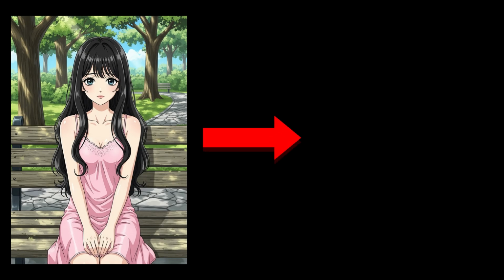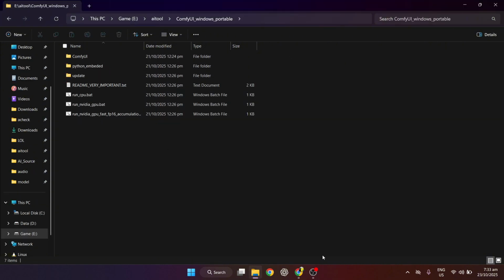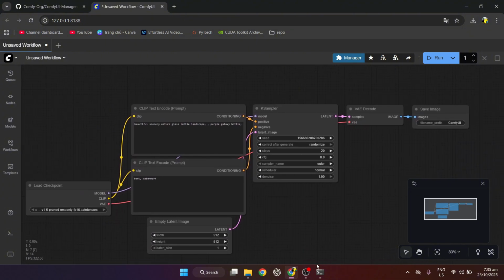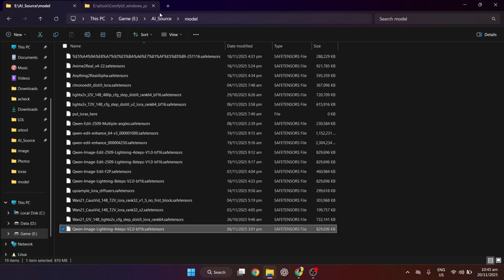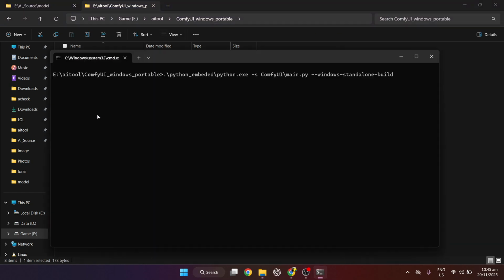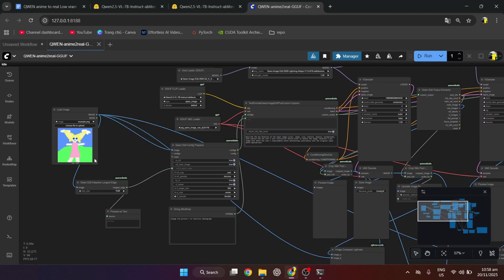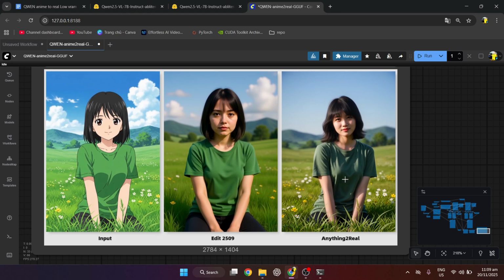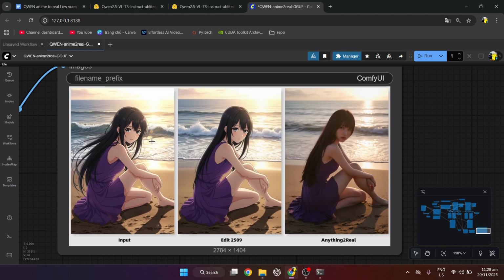How to Install Qwen Anime-to-Real GGUF on ComfyUI | 4-Step Ultra-Fast Anime Conversion (Low VRAM)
Qwen Anime-to-Real is a powerful AI model that transforms anime portraits into realistic human faces — and the 4-step GGUF version runs smoothly even on low-VRAM GPUs.
In this step-by-step tutorial, we install the Qwen Anime-to-Real GGUF model on ComfyUI, configure the workflow, and generate realistic conversions locally without requiring high-end hardware.

This guide covers:
✔ Downloading & installing the Anime-to-Real GGUF model
✔ Setting up ComfyUI for low-VRAM systems (6–8GB GPUs)✔ How to convert a single anime image into a photorealistic portrait
✔ Enhancing skin texture, lighting, and facial realism
✔ Optional realism refinement nodes

The 4-step pipeline makes this model incredibly fast, lightweight, and perfect for laptops or budget GPUs — while still producing natural, consistent human features that match the original anime character’s identity.

If you're building a local AI workflow for image editing, anime conversion, or character design, this video will guide you through everything you need to run Qwen Anime-to-Real efficiently on your PC.